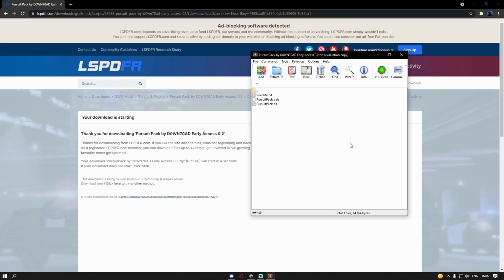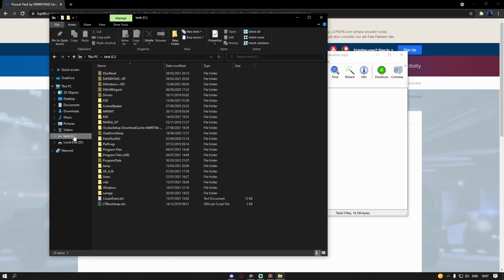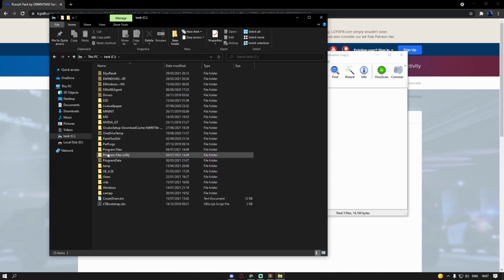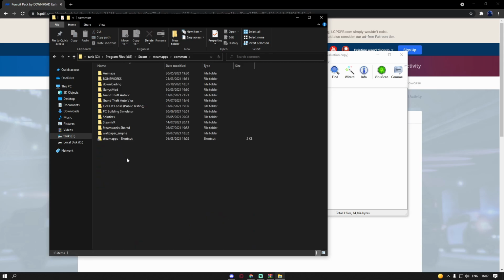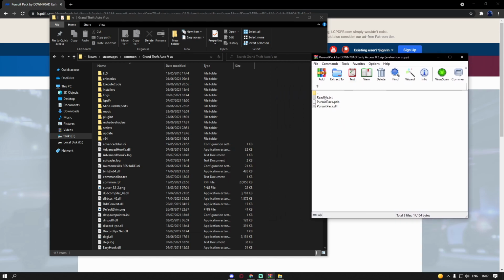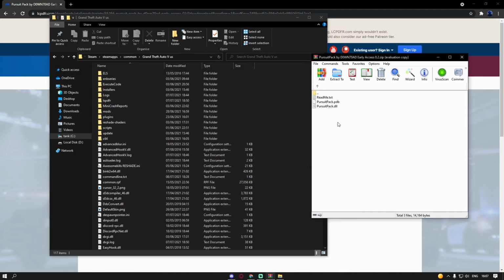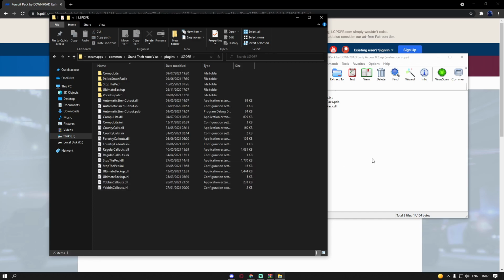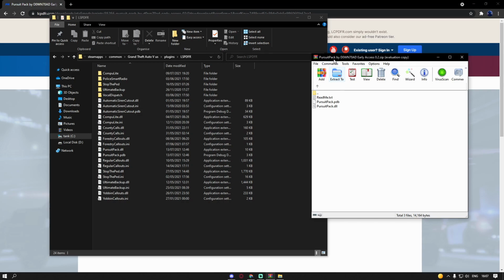How to Install Pursuit Pack callout mod to LSPDFR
Epic-
ProgramFiles/Epic Games/GTA V
Rockstar-